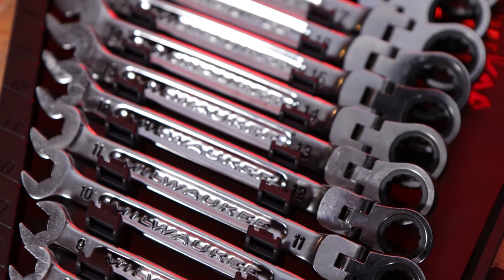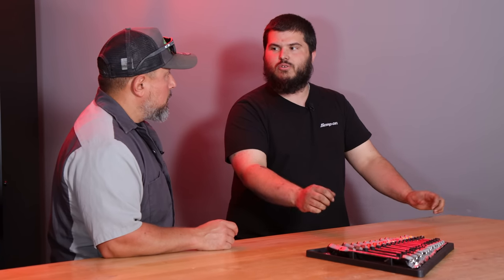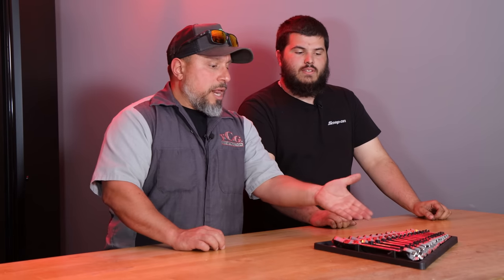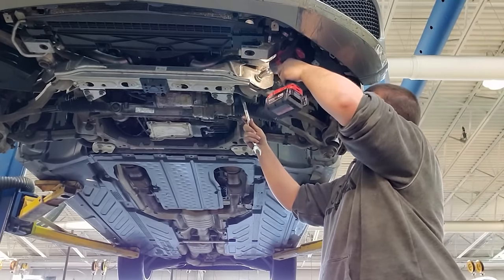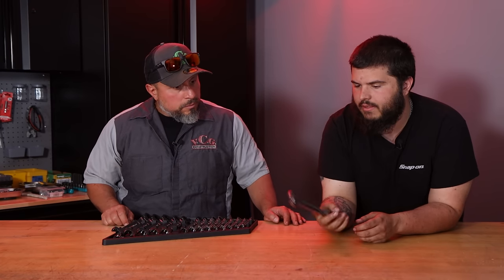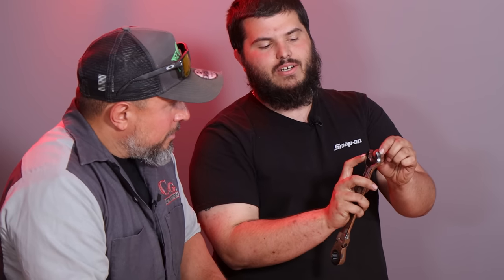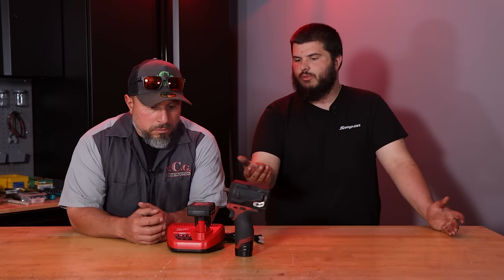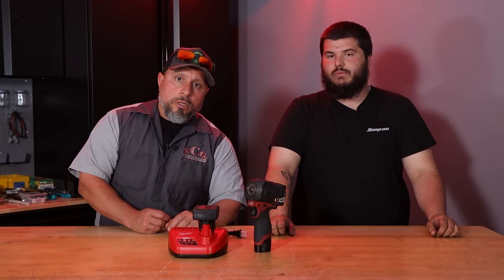Milwaukee Compared To Snap On Tools (NOT WHAT YOU THINK)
Milwaukee HAND TOOLS FOR MECHANICS Compared To Snap On combination wrenches with ratcheting box end Tools (NOT WHAT YOU THINK) we compare Milwaukee tools 15pc Metric Flex Head Ratcheting Combination Wrench set (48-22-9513) to the equivalent Snap-On 6 pc 12-Point Metric Flank Drive Plus 0° Offset Non-Reversing Ratcheting Combination Wrench Foam Set (17–24 mm) combination wrenches and the results are not what you think!